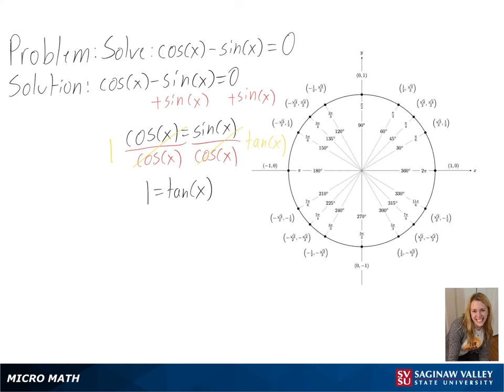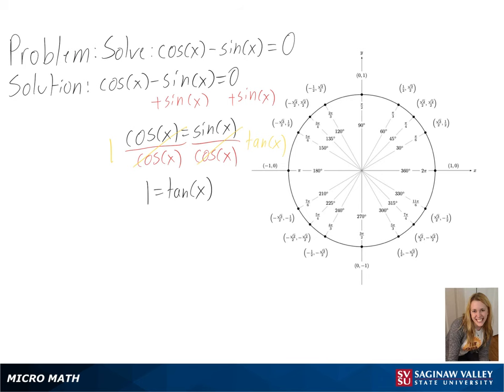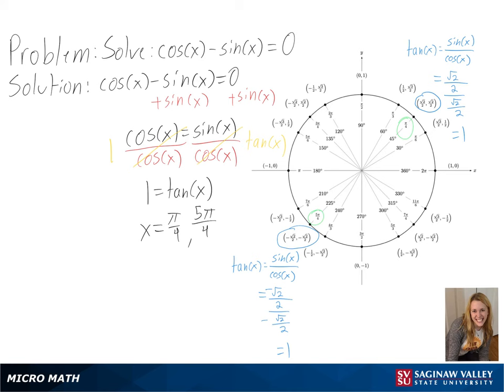Trigonometric Equation: Solve cos (x) - sin (x) = 0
Anna from SVSU Micro Math helps you solve a trigonometric equation.

Problem: Solve cos (x) - sin (x) = 0

Level: precalculus